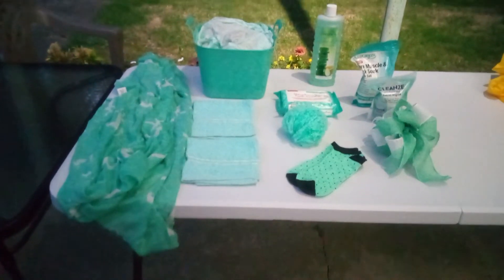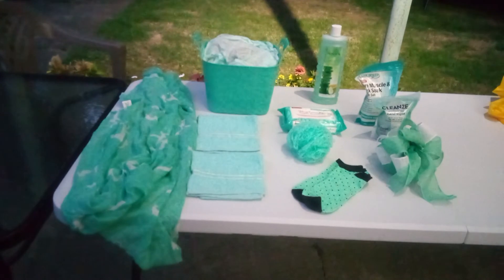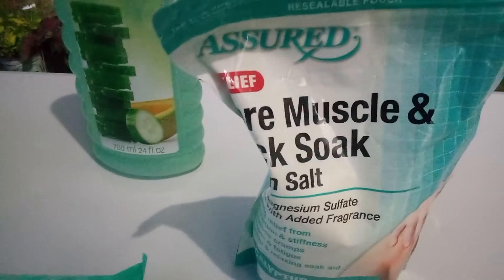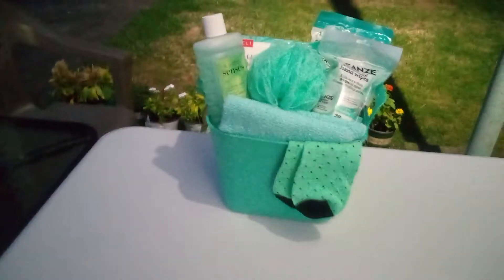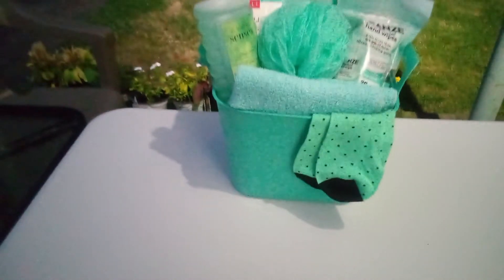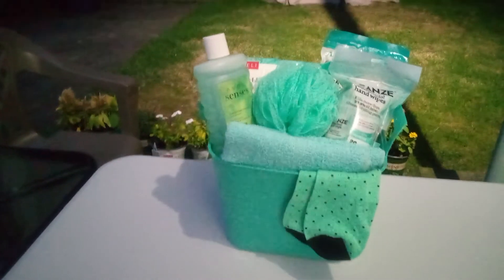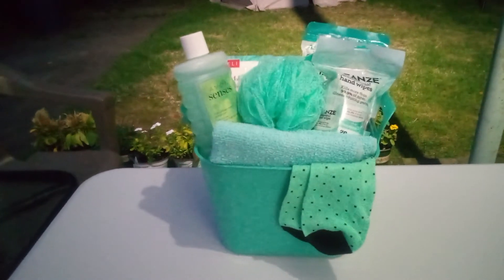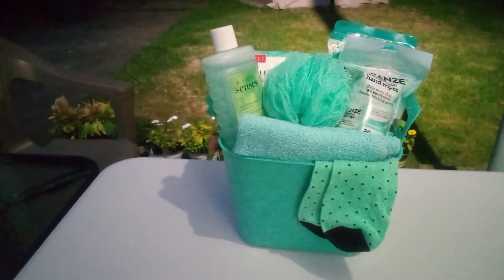Vibrant Minty Fresh Female Basket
Large mint green basket, mint green & white infinity scarf, 24 oz avon bubble bath, mint green scrounge, mint green & black polka dot footsies, Epsom salt, antibacterial hand wipes, make up wipes, 2 mint green wash cloths, etc.